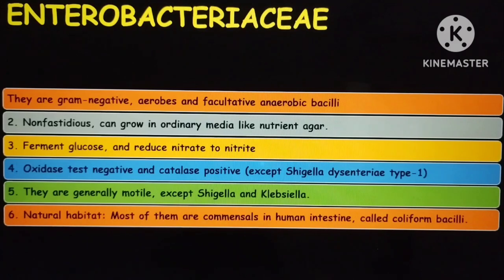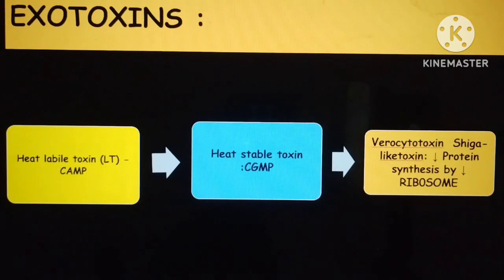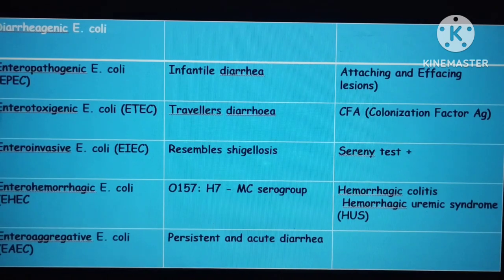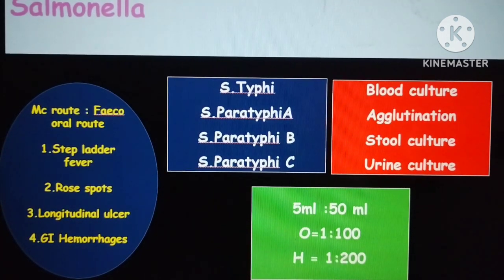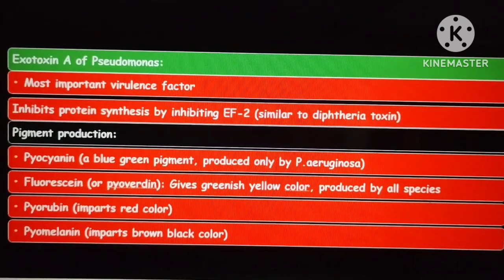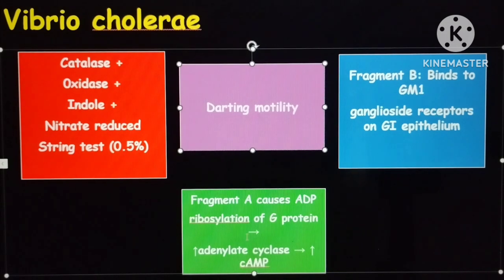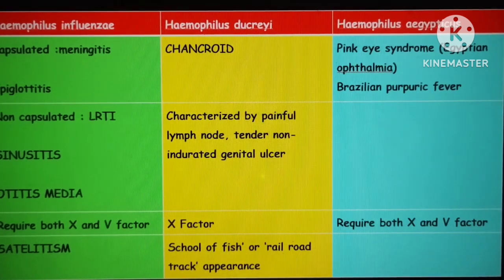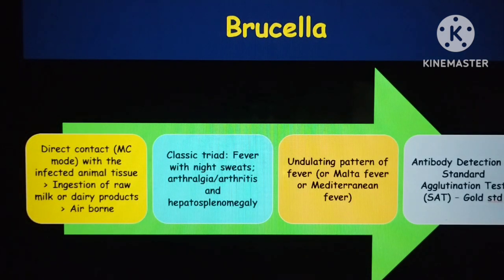🦠BACTERIOLOGY _ Gram Negative Bacilli🦠# Part _ 1️⃣mrb